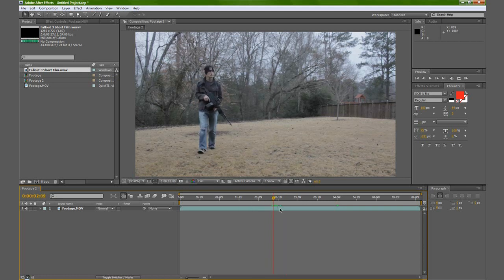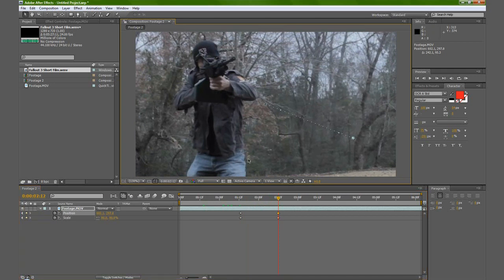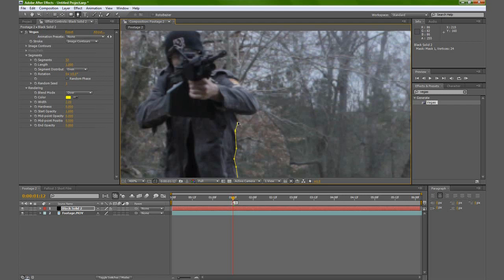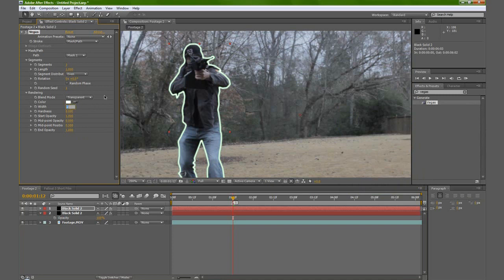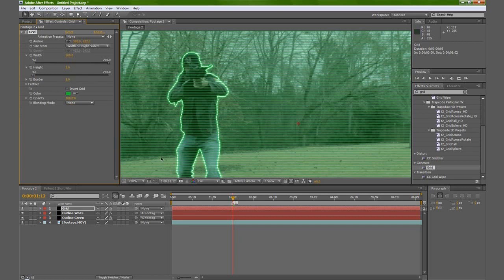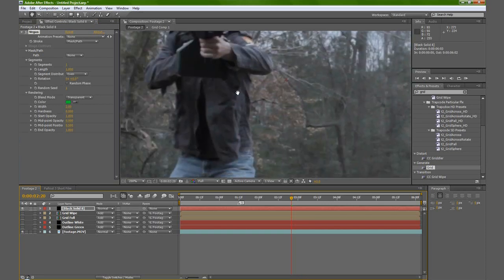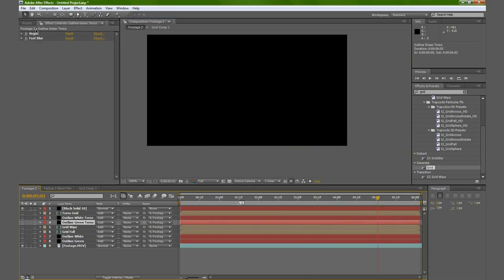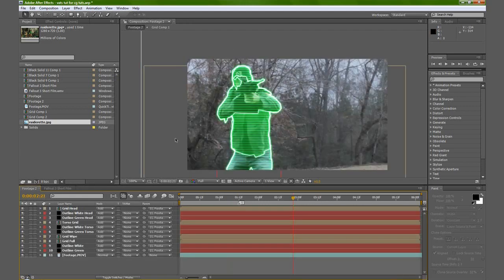After Effect Tutorials Fallout 3 V A T S Shot – Day 1 of 3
Fallout 3 V A T S Shot – Day 1 of 3